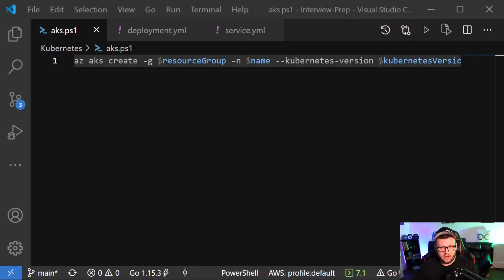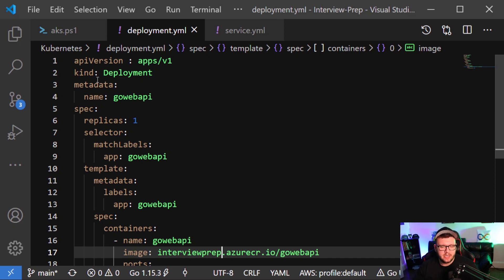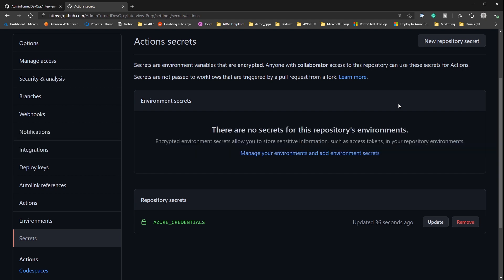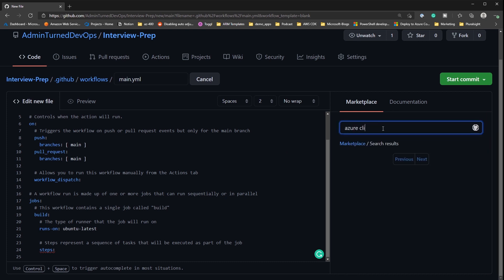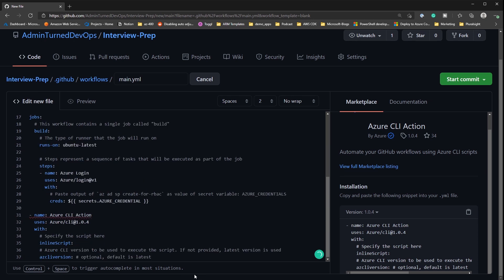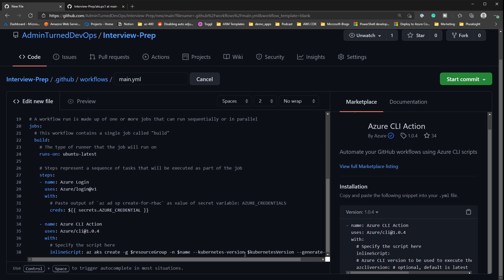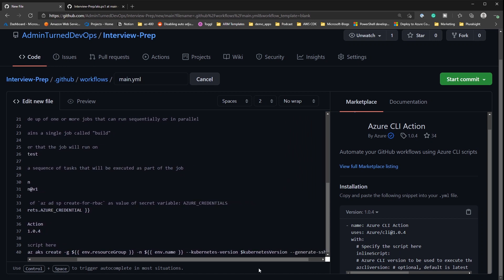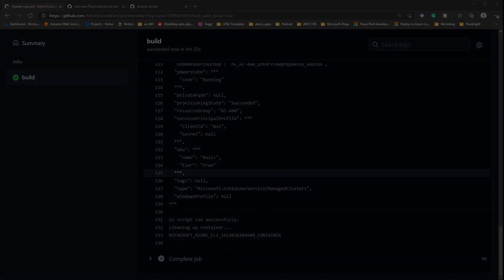Building and Deploying an AKS Cluster with GitHub Actions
The OFFICIAL new series for learning the ins and outs of interview prep is here!

For part 3, we'll go over how to build and deploy an Azure Kubernetes Service (AKS) cluster using GitHub Actions.

This series goes over how to prep if you're going for an interview as a:
1. Cloud Engineer
2. DevOps Engineer
3. Cloud Developer
4. Site Reliability Engineer (SRE)

This series is coming from a REAL coding test that was given to me for a Cloud Native Engineer role.

We'll go over:
1. Creating a web app
2. Containerizing the web app
3. Creating a Kubernetes cluster with code
4. Creating a CICD pipeline with code.

This is a four-part series that will be released weekly!

🔥 Sky Rocket Your Cloud and DevOps Skills Today 🔥